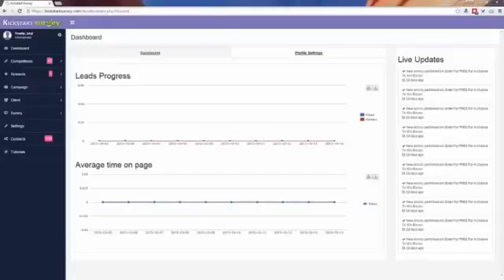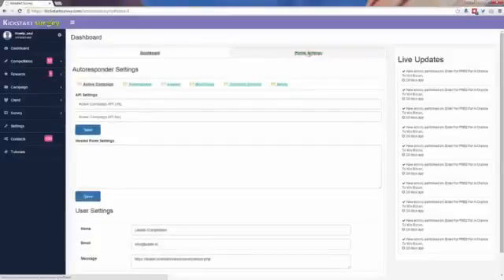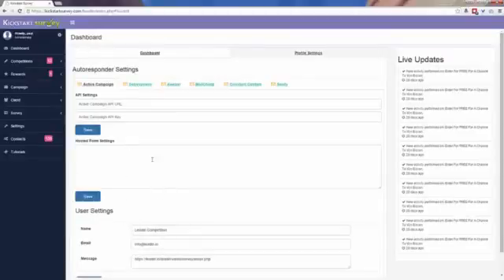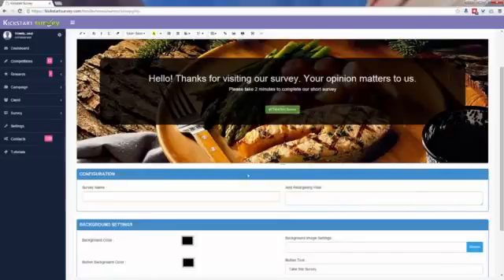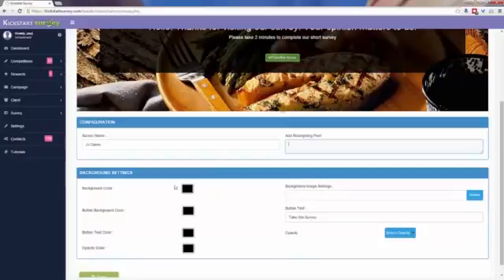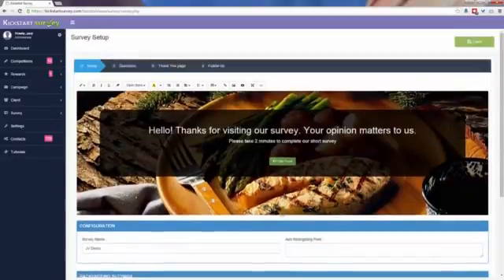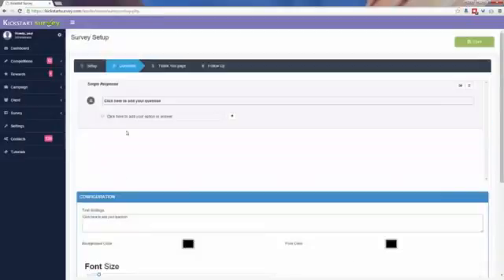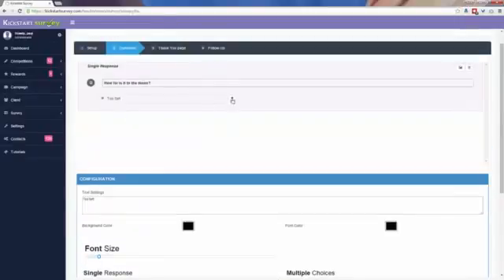Kickstart Surveys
Kickstart Surveys Review - $ 320000 Bonus & Discount
SIMPLE STEPS TO THIS Claim 3 Bonuses
Kickstart Surveys Is It Worth It?
Kickstart Surveys Should I Buy It?